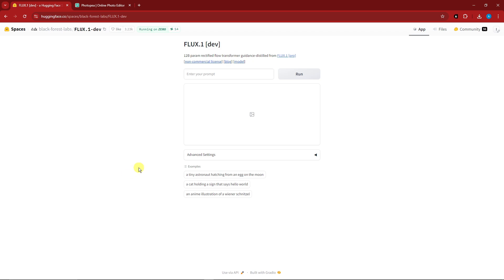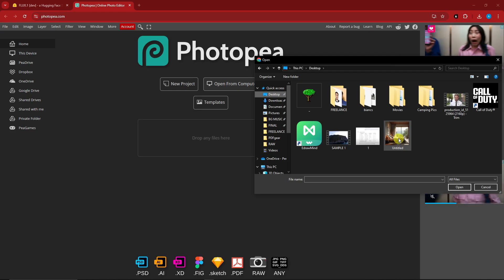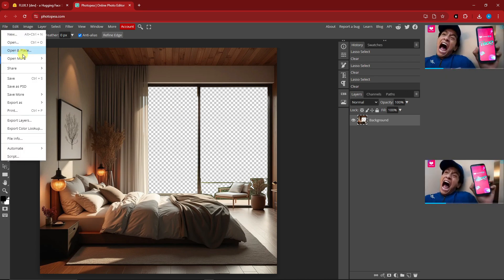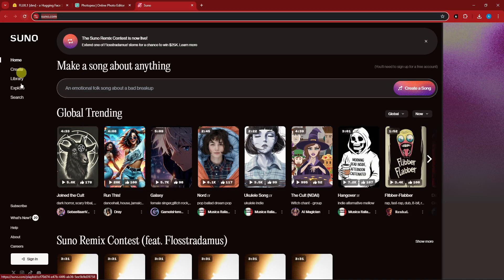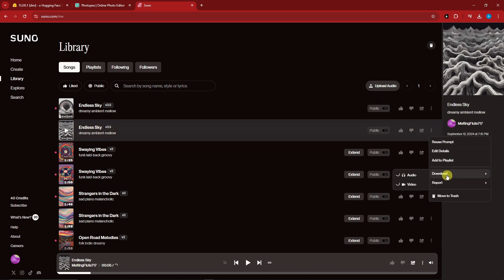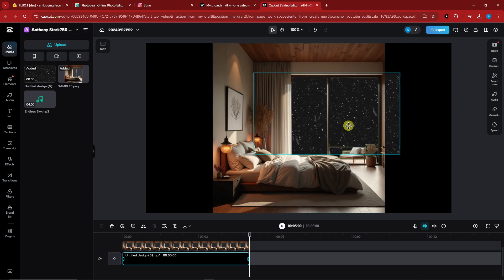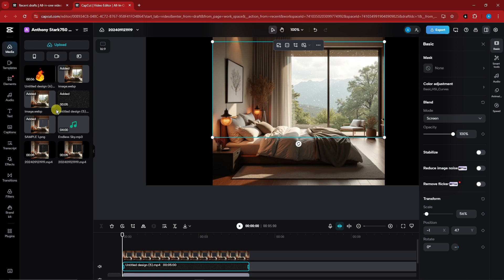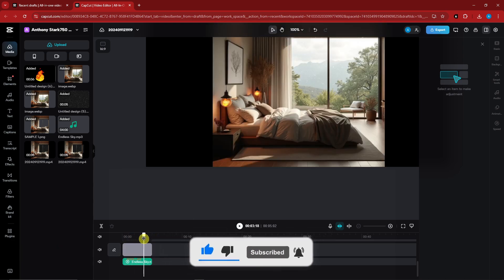How To Create Relaxing Videos With AI - Easy Step By Step Tutorial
Learn how to create relaxing videos with AI and take your content creation to the next level! In this tutorial, we'll guide you step-by-step on how to produce calming, soothing videos for YouTube using AI tools. Whether you're interested in creating relaxing music videos, nature videos, or peaceful rain and snow scenes, this video will show you how to get started. Relaxing videos are a popular niche on YouTube, and with the right AI techniques, you can create high-quality content that resonates with viewers.

1. Generate Image.
First, let's create an image using FLUX AI. You can find the link in this video description. Type your prompt in the prompt bar. You can make any changes in the Advanced Settings menu to match your target platform. Click the "Run" button to generate your image. If you're satisfied with the result, click "Download" to save it to your local computer.

2. Image Editing.
Now, let's edit your image to remove the background using Photopea. You can find the link in this video description. On the homepage, upload your image or simply drag and drop it into the Photopea website. On the left toolbar, choose the "Polygonal Lasso Select" tool. Press "Alt" on your keyboard and scroll up to zoom in on the image, then make a selection around the background or the part you want to remove. In this example, I will remove the outdoor part of the image so we can replace it with an animation. After the background is completely removed, click the File menu and select "Export as PNG." Name your image, set the size, DPI, and quality, then click "Save."

3. Overlay Animation Video.
Now, let's search for overlay videos for our outdoor and indoor animations. In this example, we will use Canva. Create a new video project, and from the Elements menu, search for overlay animation for our outdoor animation. Select the animation you want, right-click, and select "Set Video as Background." Download it to your local computer. Continue by searching for indoor animations. In this example, I will use fire and candle animations that will be placed inside the room.

4. Background Music.
In this video, we will use Suno AI to create background music. Go to the Suno website; you can find the link in this video description. To create your own AI music, you need a Suno AI account. Click the "Sign Up" option. You can continue using your Discord, Google, or Microsoft account. Now, click on the "Create" menu to open the "Create Music" page. Describe the kind of music or song you want to generate using natural language. You can turn the instrumental option on or off; in this case, we will turn it on. Next, select the AI music generator version from the list. Once everything is set, click the "Create" button to start generating your AI music.

5. Editing.
Now, let's combine all video elements. In this example, I'm using CapCut as the video editor. Open CapCut and import all elements from parts 1, 2, 3, and 4. First, place the original image from part 1 into the timeline. Next, add the overlay outdoor video from part 3, followed by placing the PNG image from part 2. Adjust the video position and size. After that, add the fire animation video from part 3 on the upper layer, resize, and make adjustments. Do the same with the candle video. Now, add the background music from part 4. Adjust the volume and music length to match the animation video.

From creating relaxing snow and rain videos to editing nature reels, this video will provide everything you need to know to make beautiful, serene content that captivates your audience.